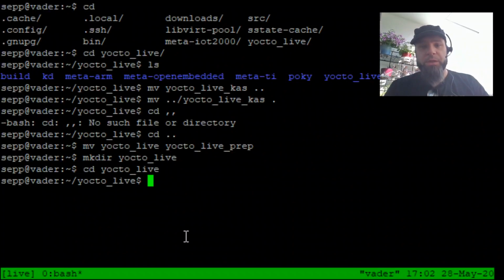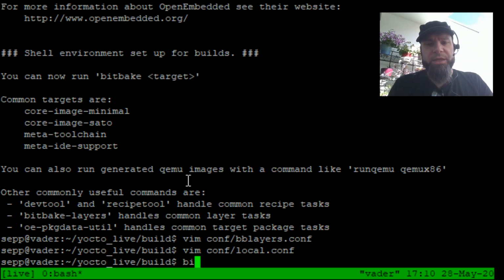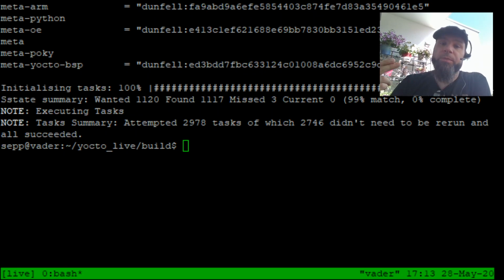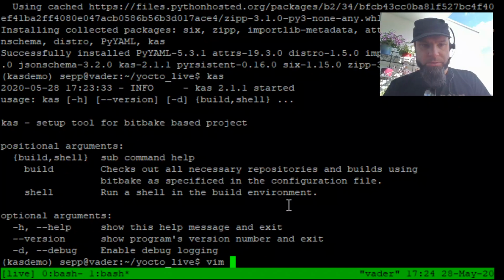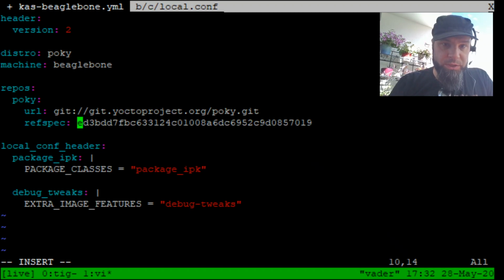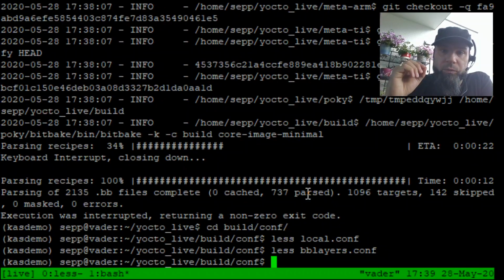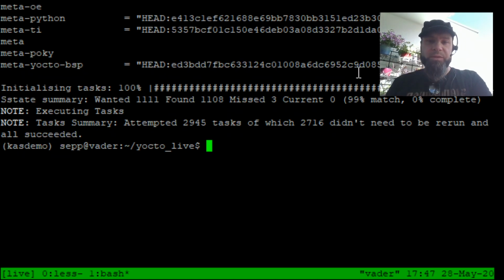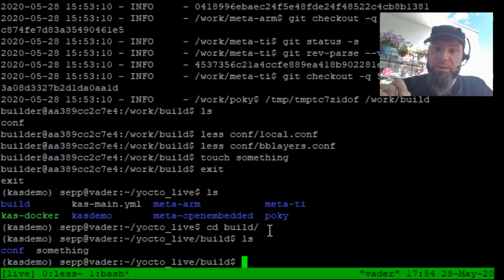Live Coding with Yocto Project #12: Project setup and kas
Josef talks about the process of setting up a build in detail, outlines good and bad practises, and shows how you can use kas to address some of those.